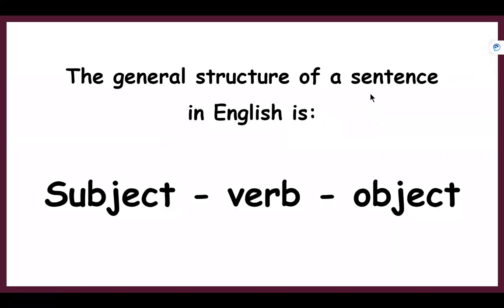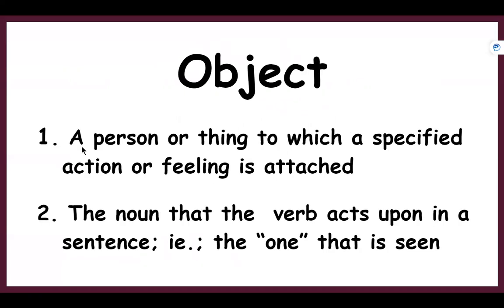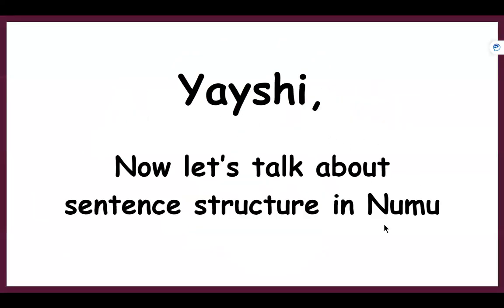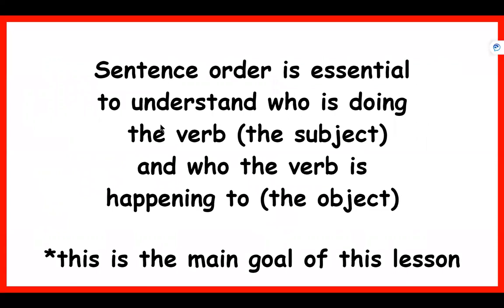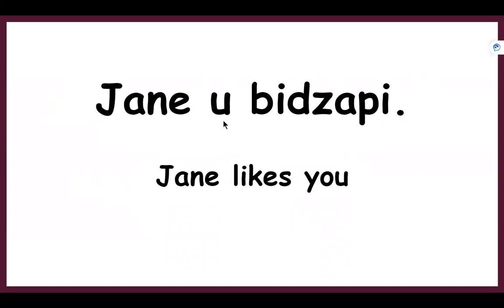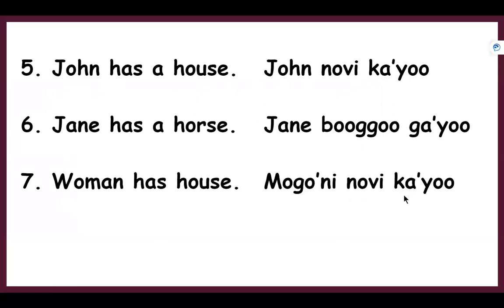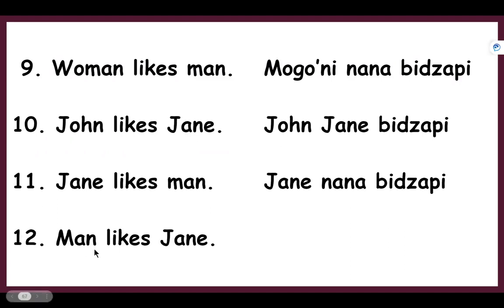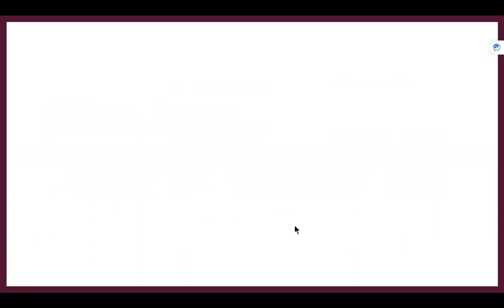Northern Paiute Lesson 32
Learn Basic Northern Paiute from our speaker Joseph Lent